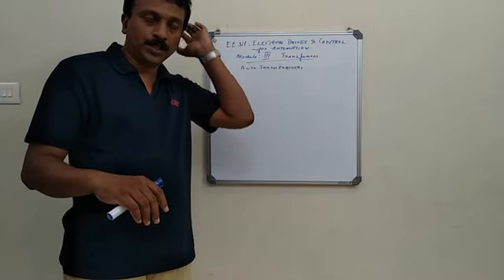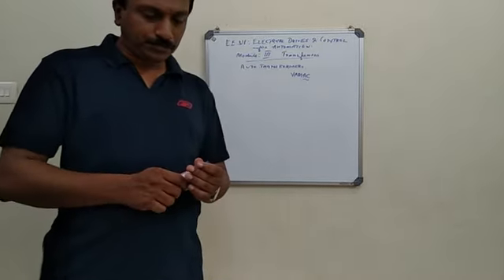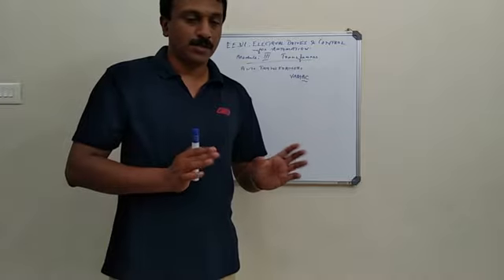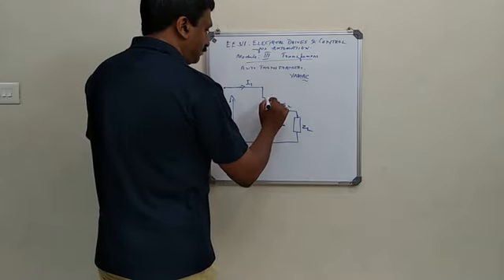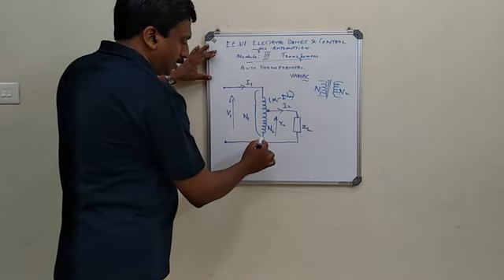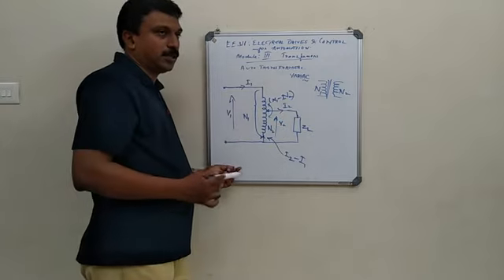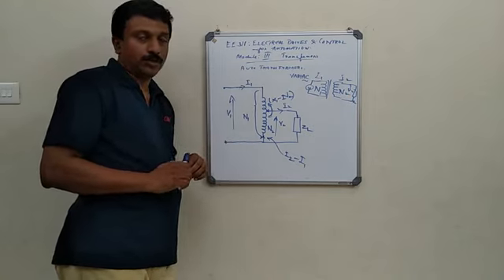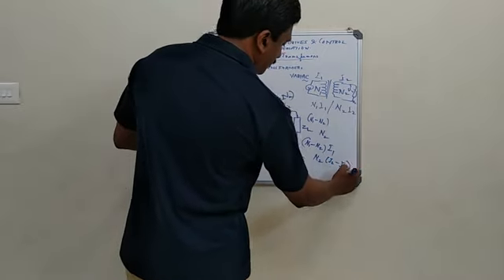Autotransformer_basics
An introduction to working of autotransformer